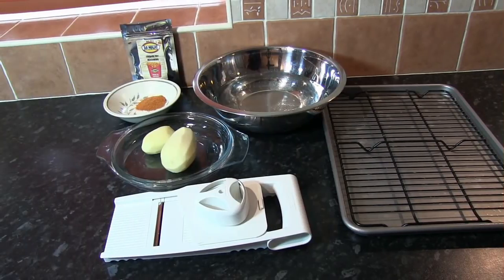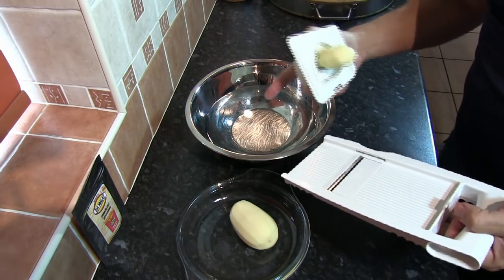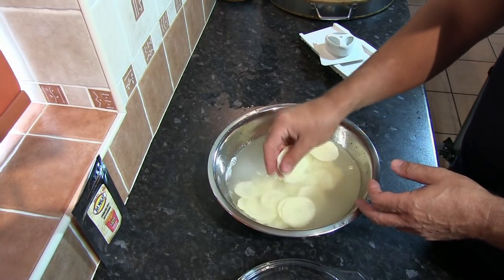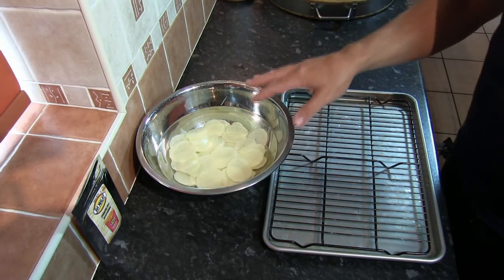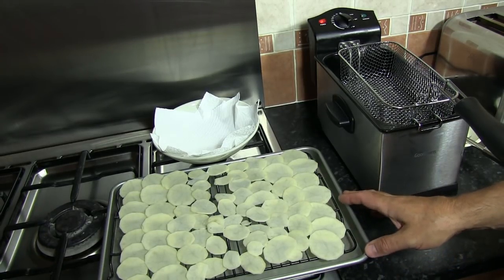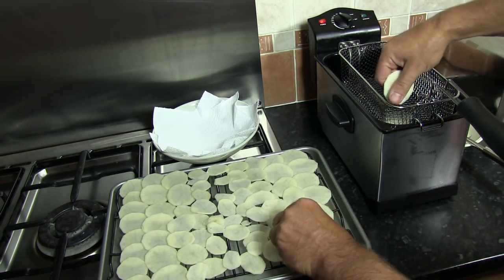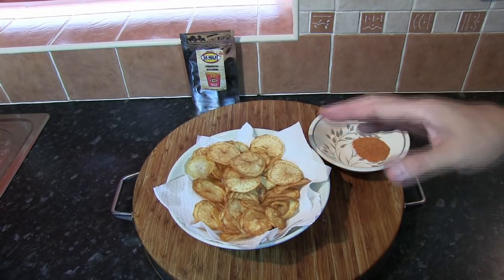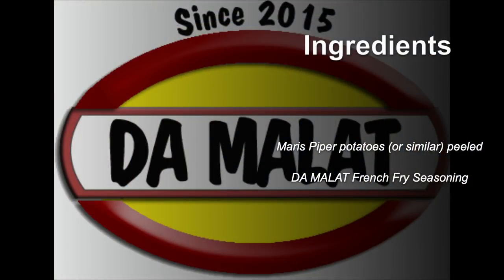Homemade Kettle Chips using DA MALAT French Fry Seasoning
How to make perfect kettle chips, potato fries, crisps at home using DA MALAT French Fry Seasoning.